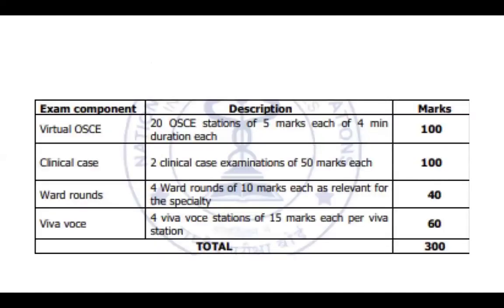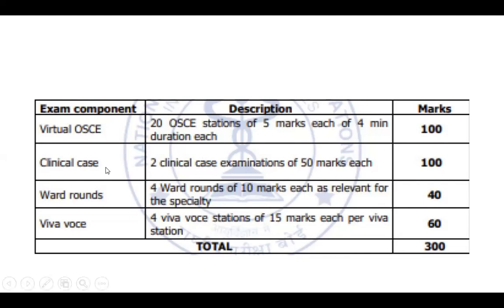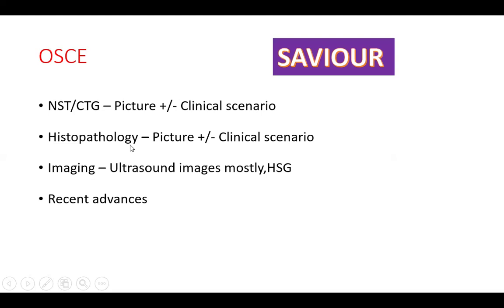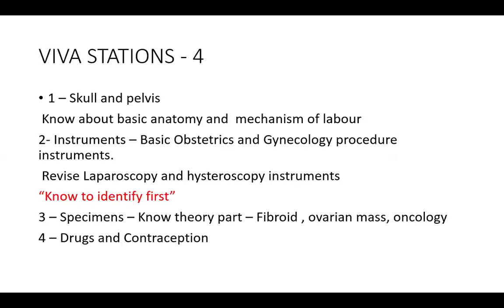DNB Practical exam - Tips to crack it ✌️😎✨